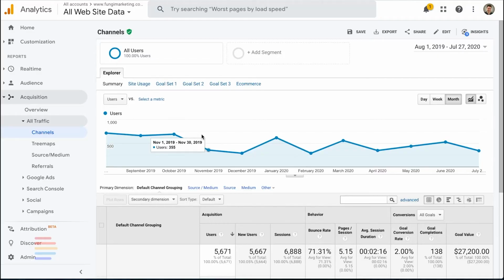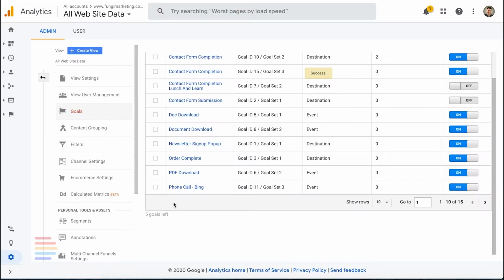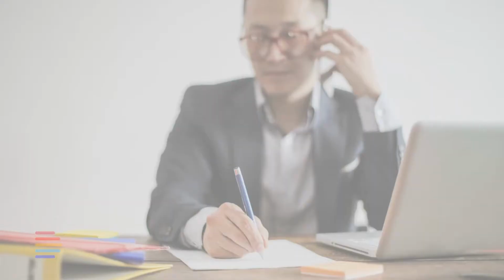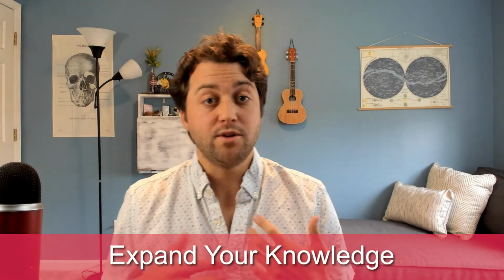How To Learn Marketing Analytics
Welcome back data nation! Today's video talks through a more hands-on approach to learning marketing analytics along with areas to expand your knowledge and information on the role of a marketing analyst...

1. Get our hands on some Data:

Start by gaining access to a friend or business colleague’s website or if you’ve got the resources, build one for yourself and then install google analytics. You can also find business owners around you who are in both the b2b and b2c space. Ask to gain access to their website and make sure google analytics is installed properly on their websites. Once you’re in, start poking around to the different sections and use google to research elements of the analytics platform to teach yourself the basics. Along the way, speak with your friend and business owners in your network about how they’re currently getting customers. This will help inform how you interpret the data.

2. Expand Your Knowledge:

One easy way to do this is to follow my tutorials on how to configure goal conversions. You can also take Google's analytics certification courses through Google Analytics Academy. Everything i've mentioned so far is basically free, the only cost to you is your time. Begin monitoring analytics over the coming months. Note any trends, outliers, or other irregularities in the data. These are your points of optimization. If traffic is low, look for ways to increase it from channels where ideal customers spend time such as social media, internet forums, google search, email and more. If traffic is high, but conversions are low, look for ways to improve your messaging or the design of your website to make it easier for people to get in touch

3. Role of A Marketing Analyst:

The whole point of marketing analytics is to understand the buyer's journey from when they start looking for your products or services to when they arrive at your website, submit their contact info and ultimately buy from you

Understanding everything from brand awareness down through to conversion and sale will help you go far as an analyst. Different buyers take different journeys on their way to a sale. B2B markets often operate a lot differently than B2C markets. Local businesses have a different target market than national companies.

The markets and media you recommend as an analyst vary wildly from client to client, but if the data is clean and well-governed, it will paint a clear picture of the health of the organization’s marketing.